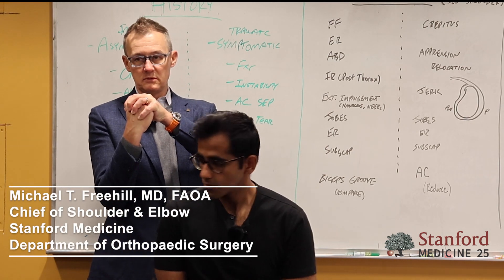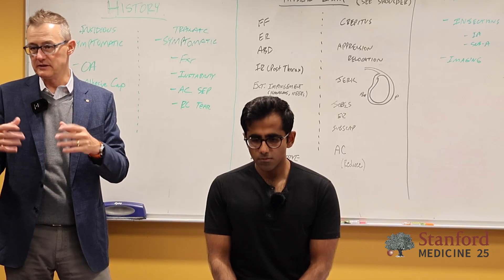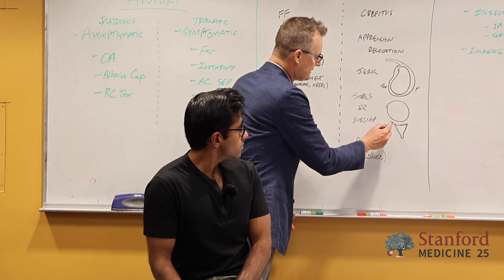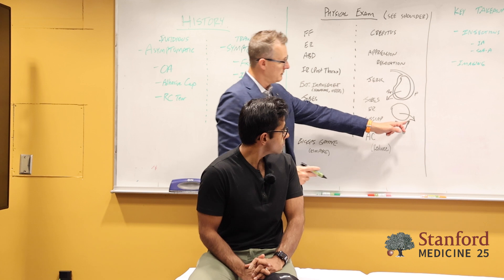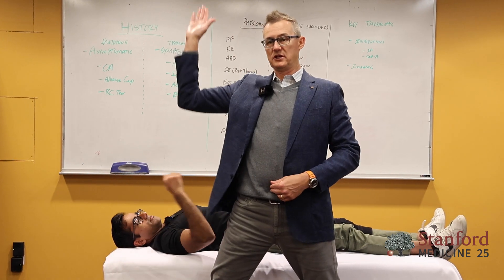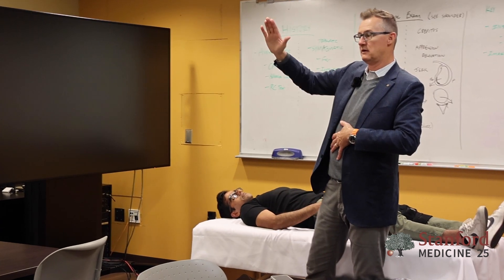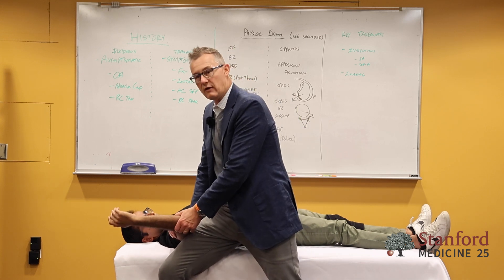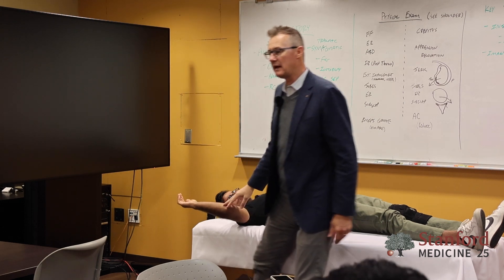Stanford Orthopaedic SURGEON - SHOULDER Apprehension Exam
Michael T. Freehill, MD, FAOA is the Chief of Shoulder & Elbow at Stanford Medicine's Orthopaedic Surgery Department, in addition to serving as an assistant team physician in Major League Baseball.

This video is different than others and was filmed during an Internal Medicine Residency education session. We were honored to have him share his expertise on the shoulder exam. There will be a series of videos on the shoulder physical exam by Dr. Freehill.

Thank you to Sulaiman Somani, MD, one of the Chief Residents at Stanford, for being the standardized patient.

In addition, thank you to CSRP Funding for assisting the creation of this video.

Produced by Aaron Frank, MD and Errol Ozdalga, MD.